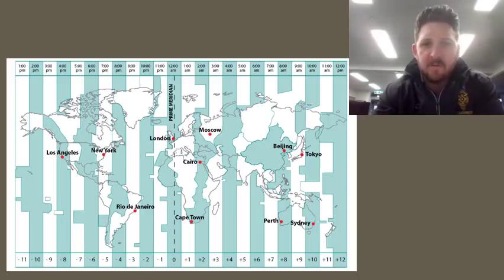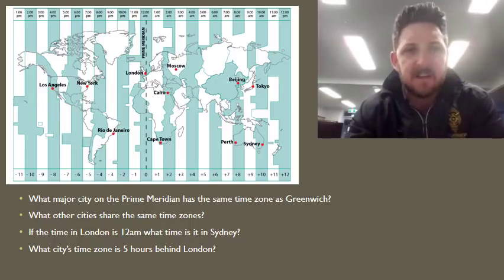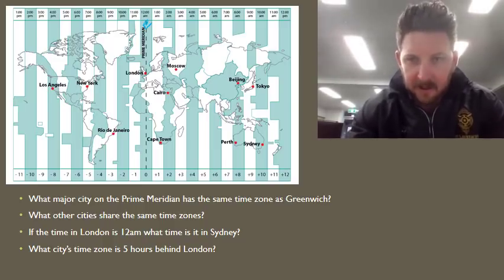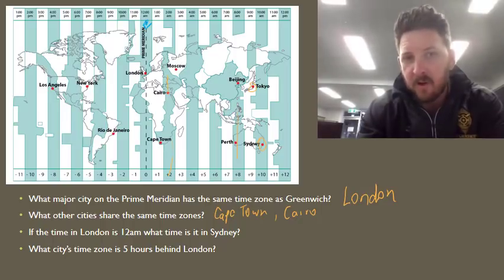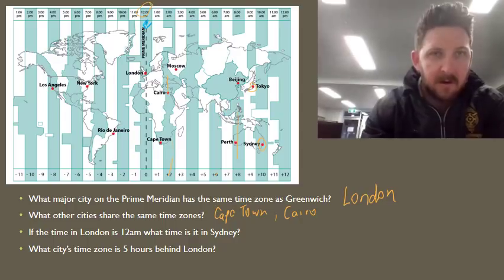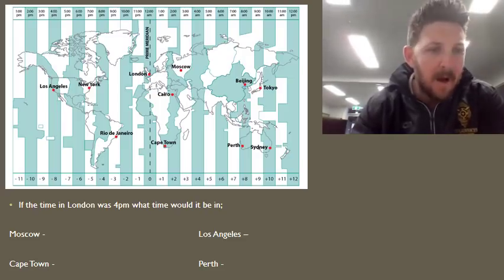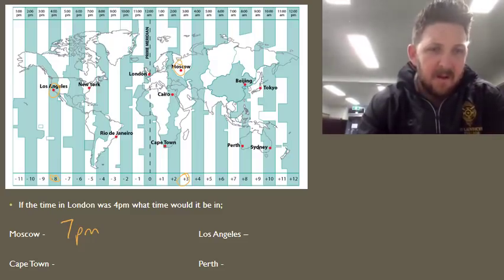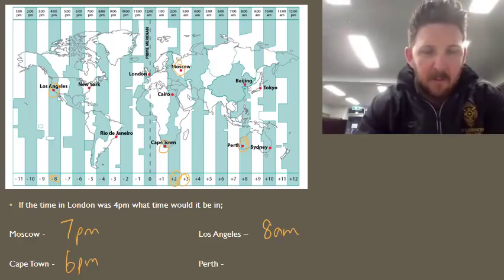International time zones